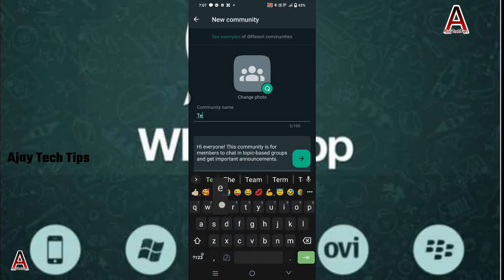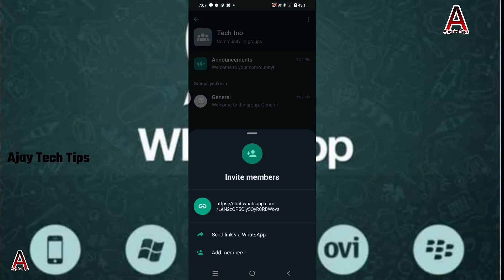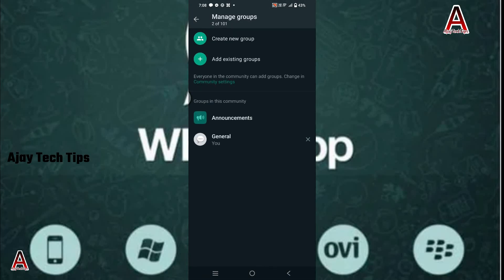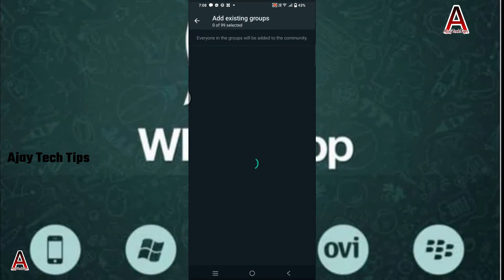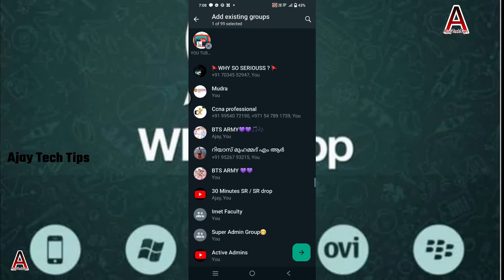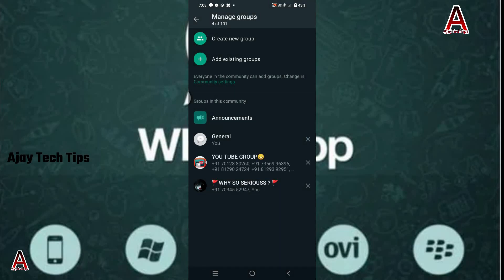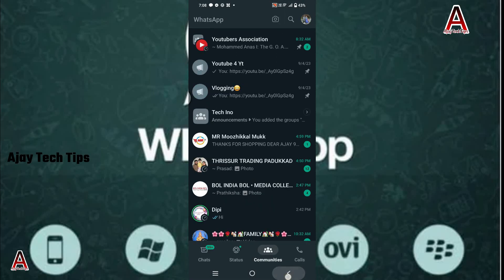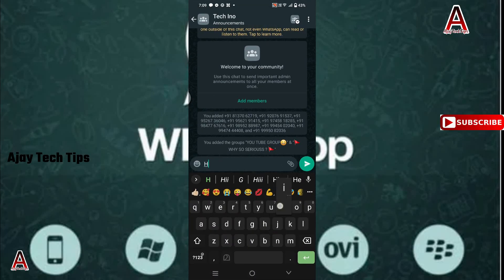How To Create Whatsapp Community | ഇനി Whatsapp ഇൽ Bulk Message അയാകാം | AjayTechTips | Malayalam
WhatsApp Community is a new feature that allows users to bring together multiple groups under one umbrella.

Related Search Querry:-
What is whatsapp community
How To Create whatsapp community
How to add your existing whatsapp group to community
What is whatsapp community malayalam
How To Create whatsapp community maLAYALAM
How to add your existing whatsapp group to community malayalam

Vlog - 718

techmalayalam
technology
technews
technews
malayalamtechnology
AjayTechTips
ajaytechtips
Ajay tech tips
tech Malayalam
newtechnology
YouTube.com/ajaytechtips
AjayTechTips.blogspot.com
Newtrickandtips.blogspot.in

About Me

I am A Network Engineer In Passionate With Technology, I Have More Than 20 + years in Technical Field, I Start My IT Career From 1997. I Completed My Career In MCSE, CCNA, CCNP, CEH , I Am A Cyber Security Engineer Also, And I Take Certificate  on Youtube (Youtube Certified Vlogger)  Now I Start My Vlogging to educate technology to People. In AjayTechTips Contains Technological Related Videos ... Tech News, Tech Updates, Unboxing Videos, Tech Reviews, I have Another Channel Named Ajay Vlogger It contains, Travel Vlogs, Reviews, Hotel Reviews, Film Reviews, Chat With Stars, Society Related, News,  etc